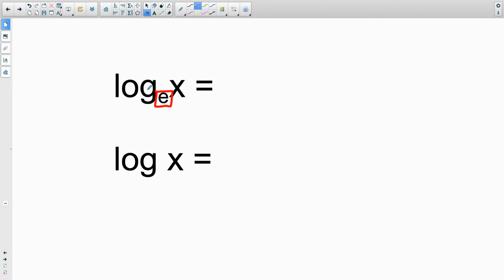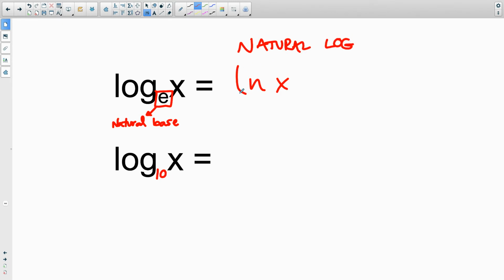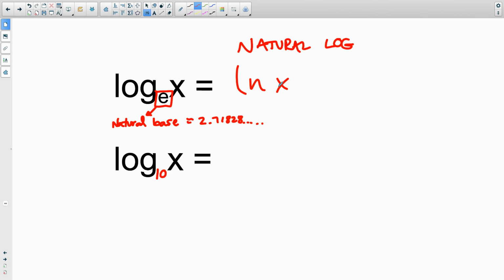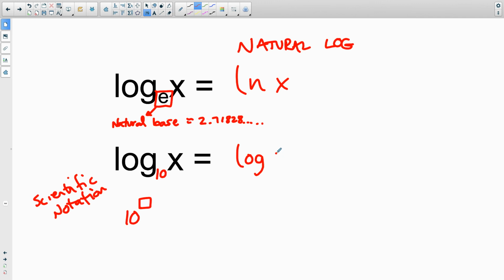Common and Natural Logs